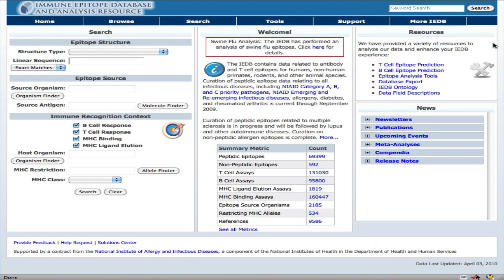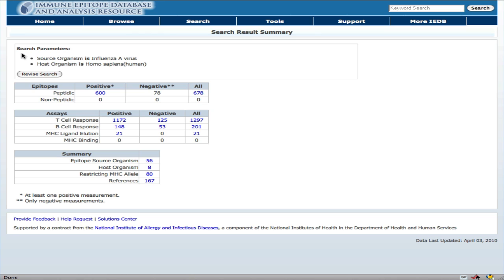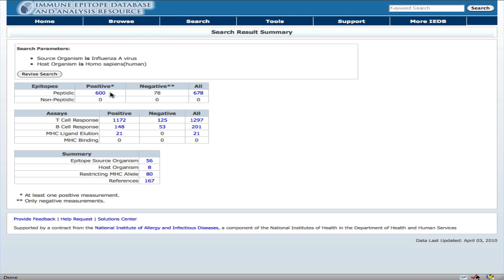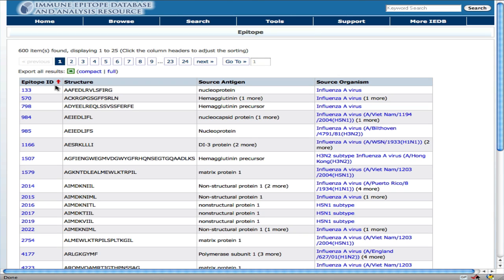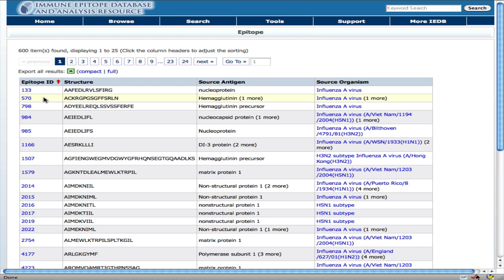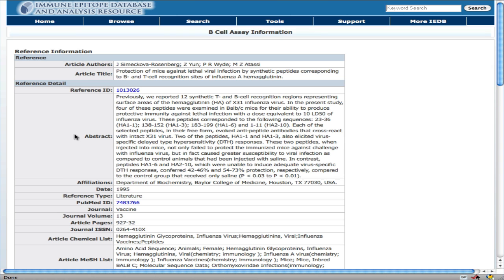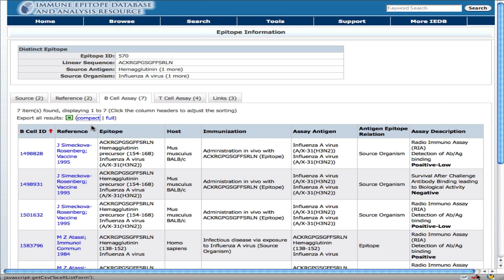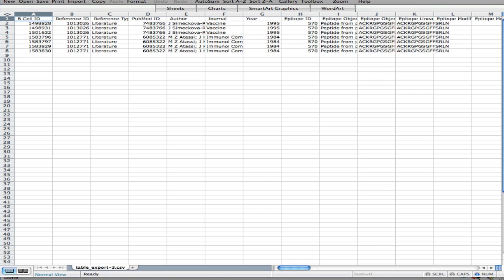IEDB - Query Results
A short video demonstration providing an overview of the results of a query on the IEDB